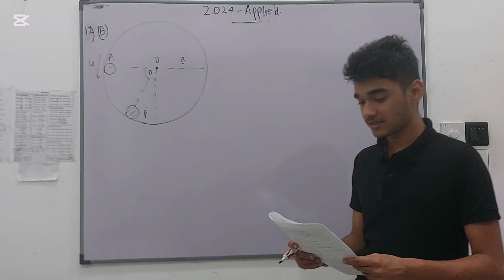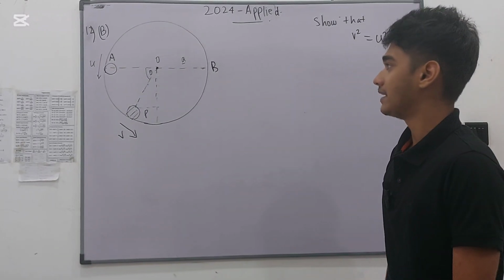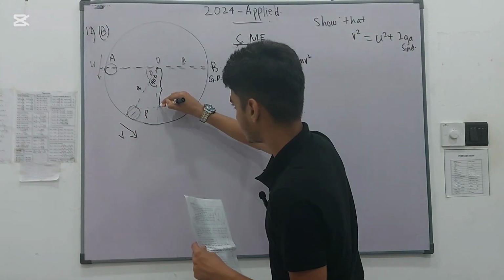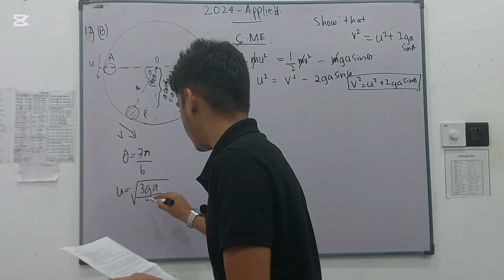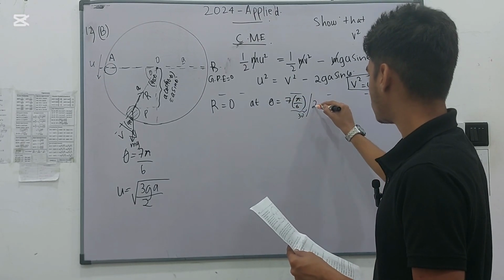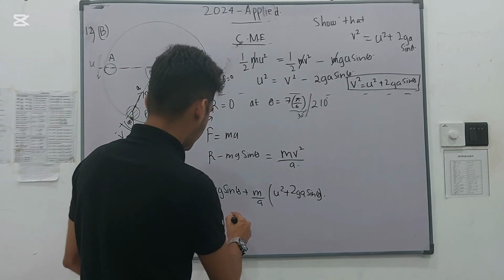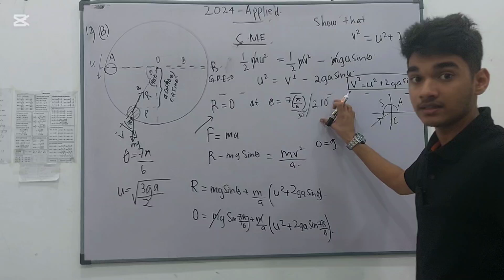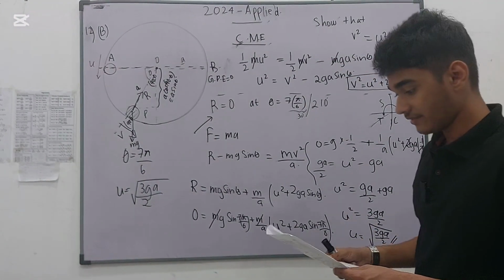2024 A/L Combined Maths Past paper discussion - Q 12(B) Circular motion - English medium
2024 Advanced Level Combined Maths Past paper discussion - Question 12(B) - Circular motion - English medium

A Channel created to help the English Medium Physical Science and Biological Science students all over Sri Lanka ❤

This channel covers Physics, Chemistry and Combined Maths